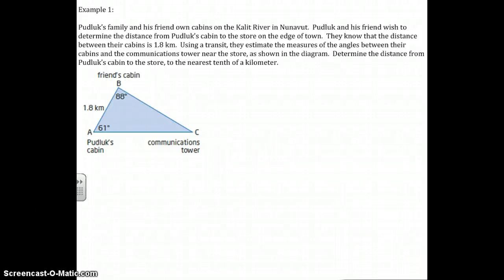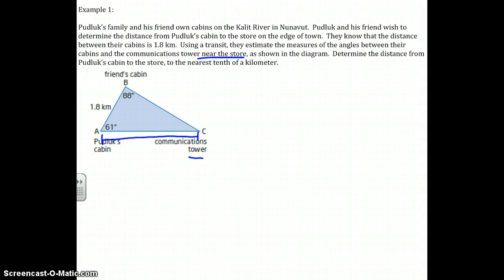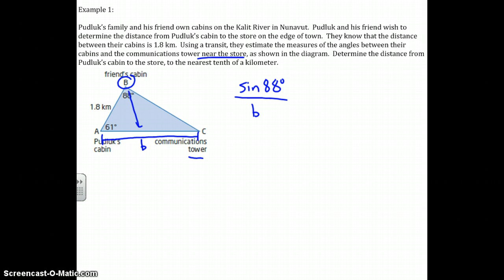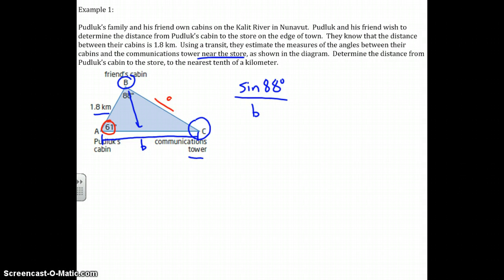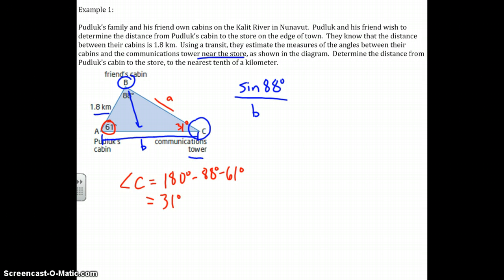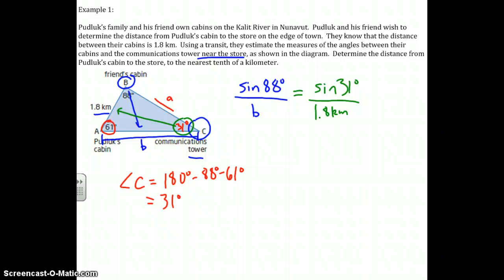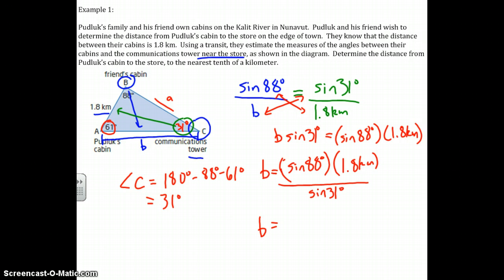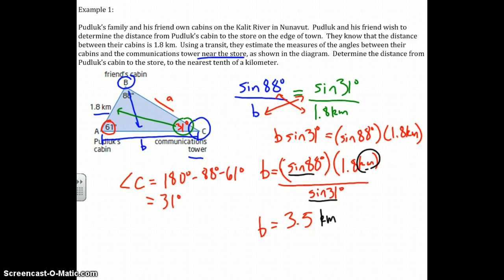Banow Math PC20 2.3 Example 1